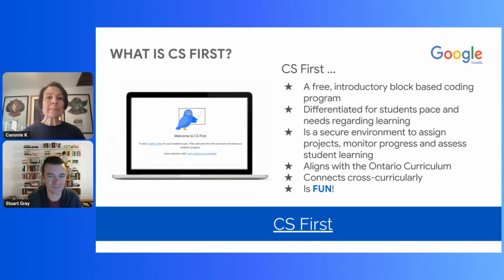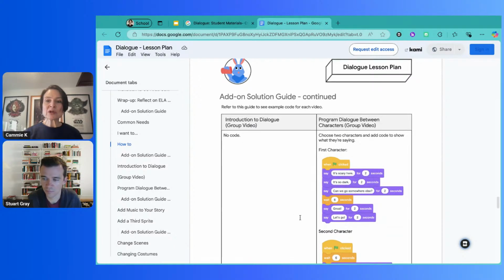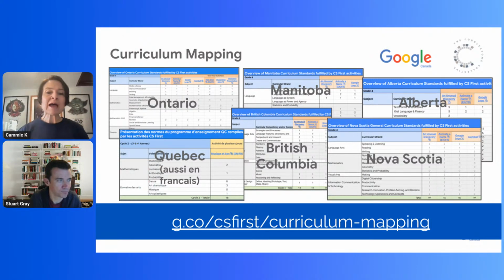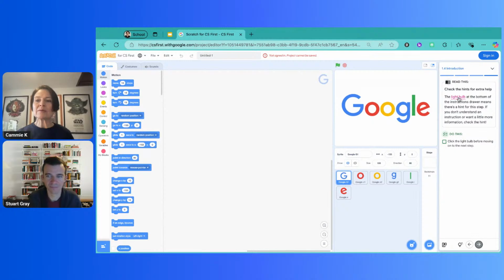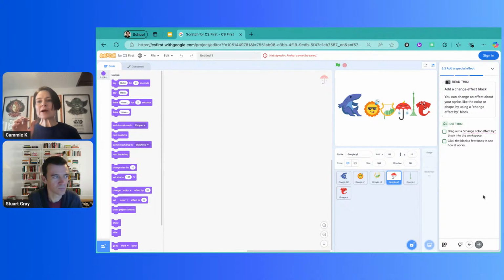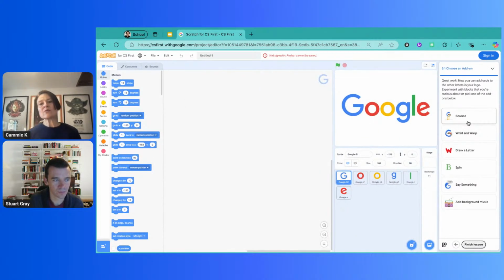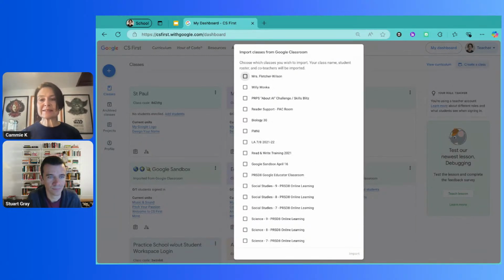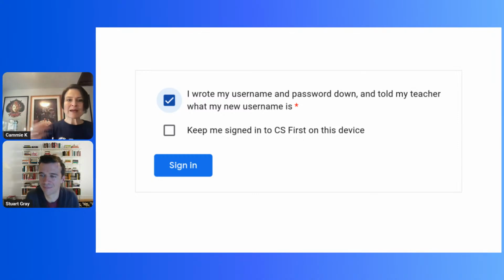Getting Students Started with CSFirst via Google Doodles